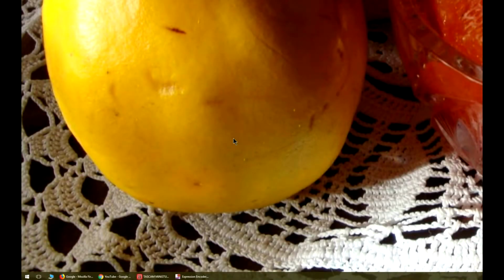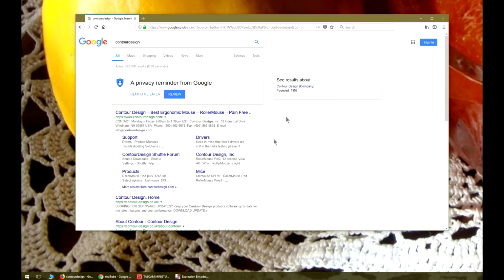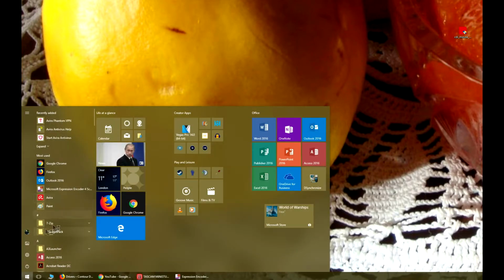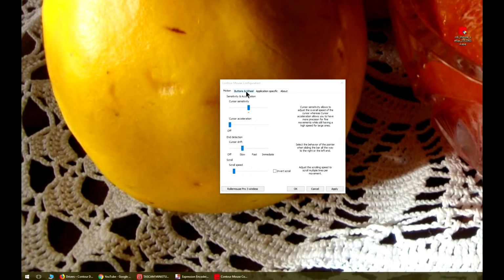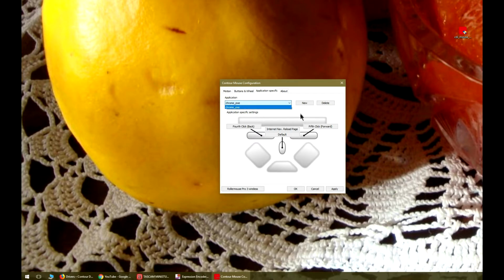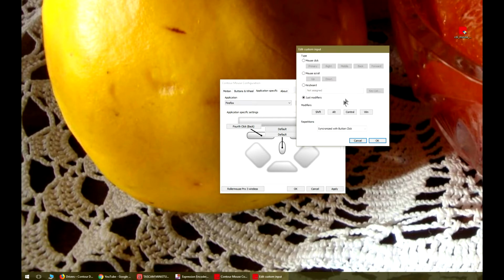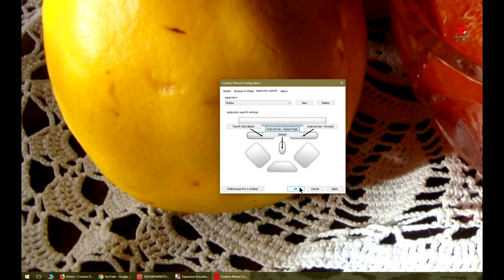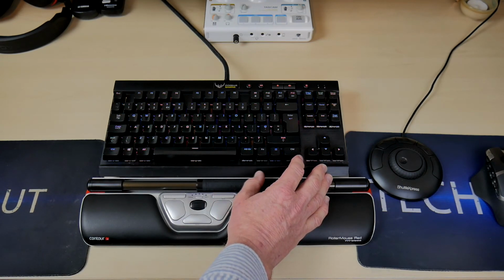Review: Contour Design RollerMouse Red Wireless. The best mouse Part 2. I have a problem?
or www,
This is not your usual mouse.  In fact it is a complete rethink of how the mouse works.  Designed for professional productivity use and build to an industrial standard which is way beyond any current classic mouse on the market, the RollerMouse Red Wireless truly stands head and shoulders above all.